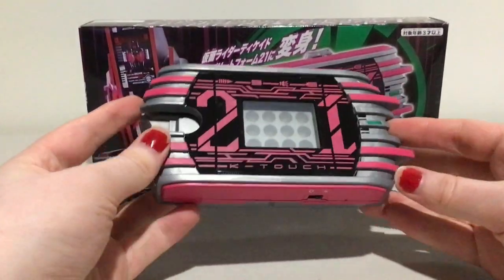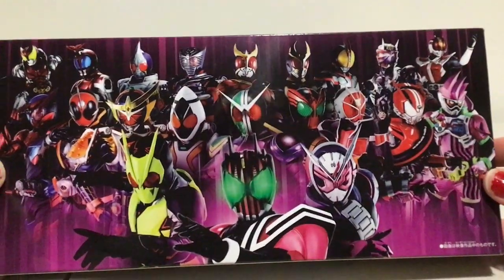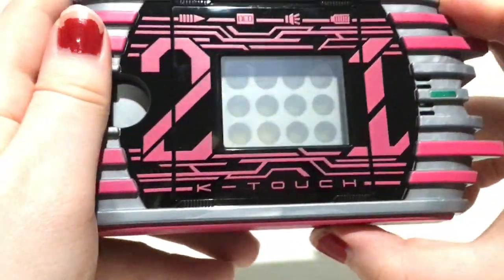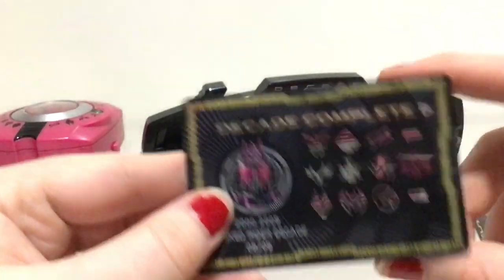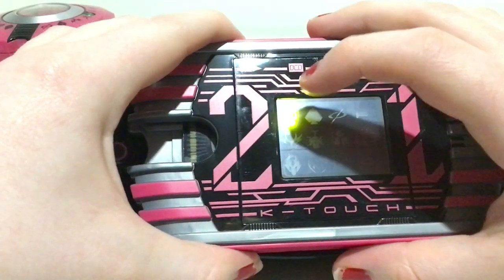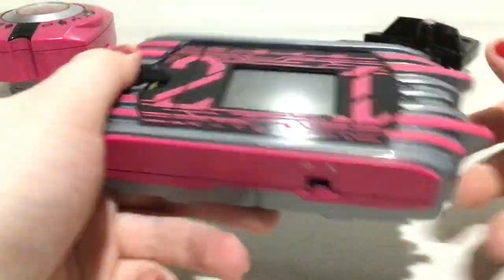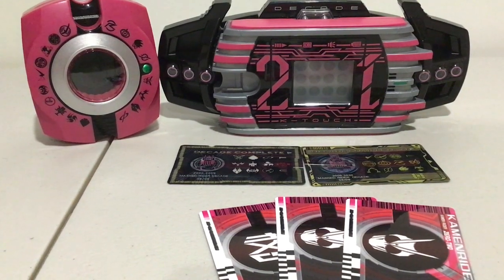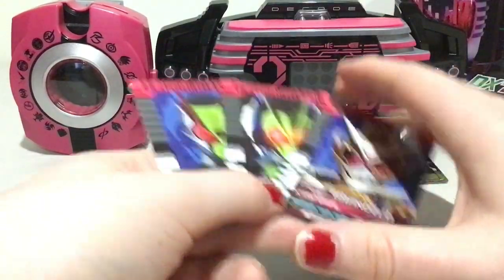Kamen Rider Zi-o Decade K-Touch 21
the very last of the P-bandai neo decade items. is it wroth it?